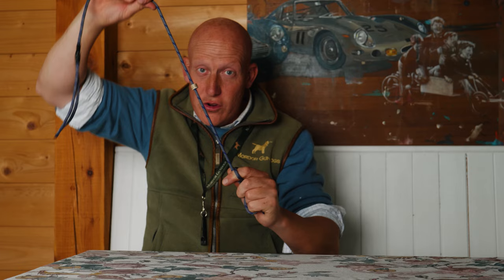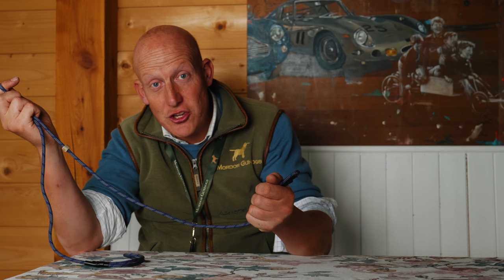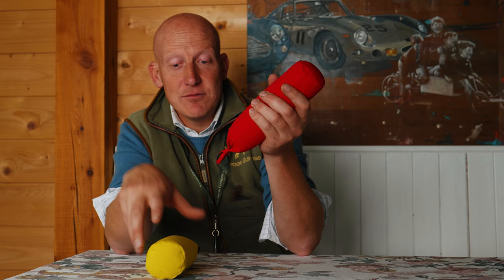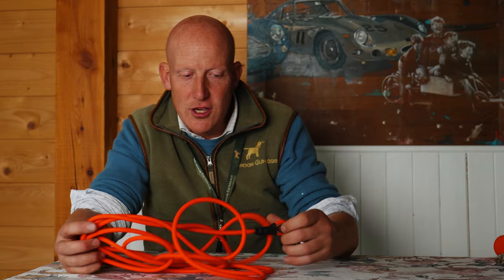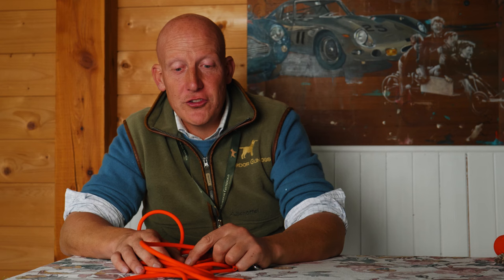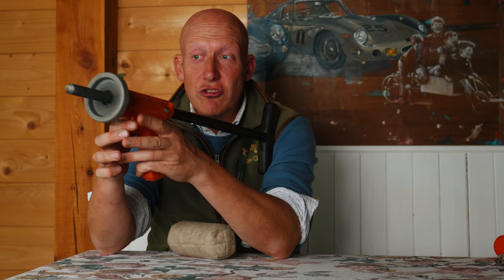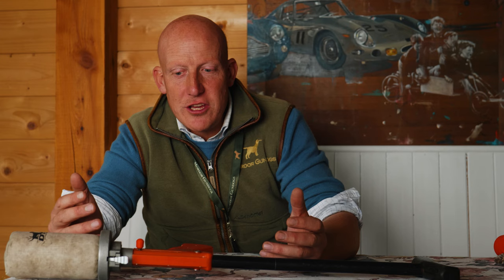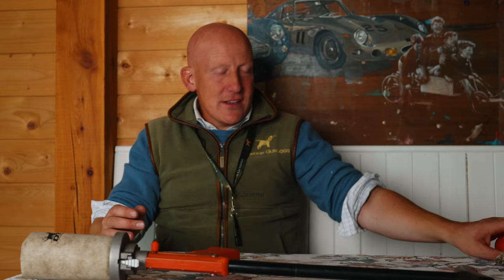Essential Gun Dog Training Kit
This week on Mordor Gundogs, Charlie discusses the best pieces of kit for training your gun dog.